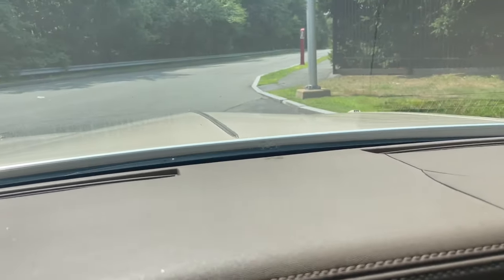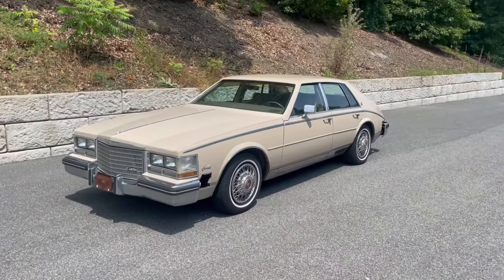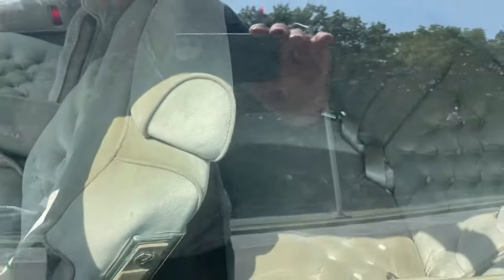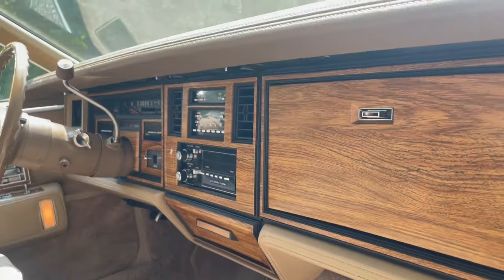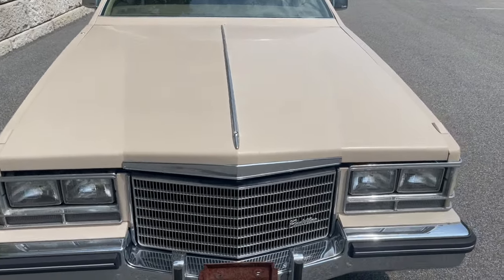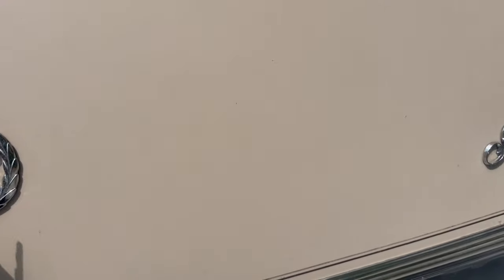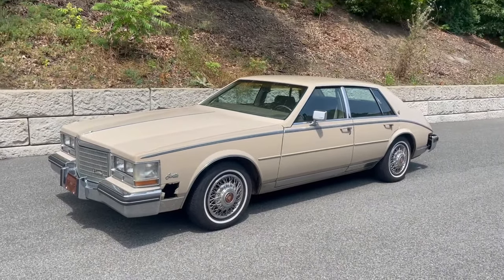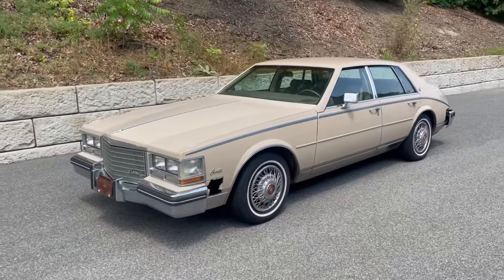Should I Fix Or Just Sell This All Original Bustle Back Cadillac Seville Elite Motor Cars